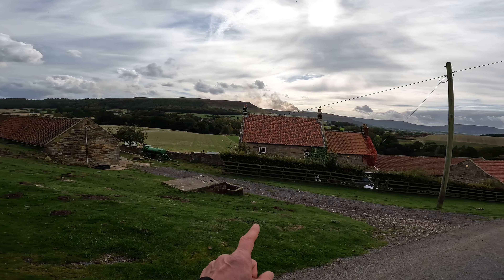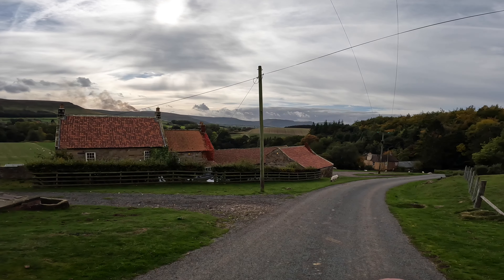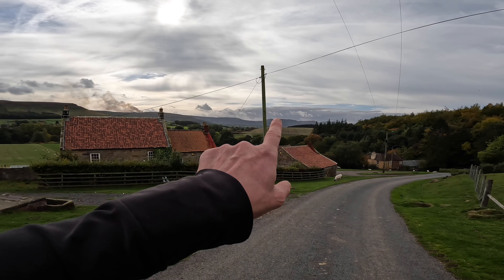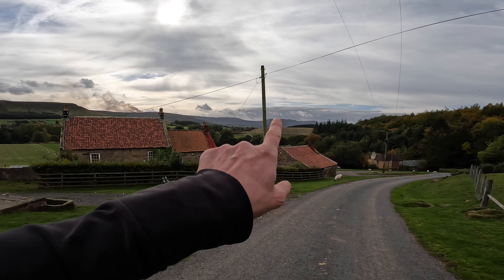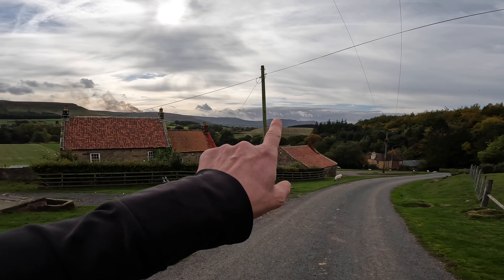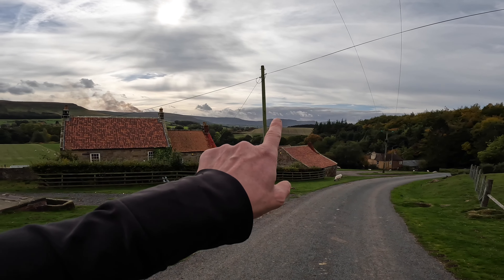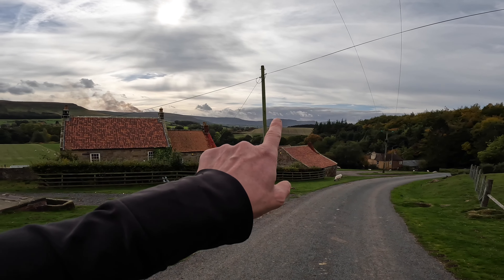Cleveland Way Stage 5, Kildale to Saltburn by the Sea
Join us as we continue our journey along the Cleveland Way on day 5, from Kildale to Saltburn-by-the-Sea. This video will showcase the stunning scenery and breathtaking views as we make our way from the quaint village of Kildale to the charming coastal town of Saltburn-by-the-Sea. You'll experience a variety of landscapes, from rolling hills to windswept moorland, and from ancient forests to breathtaking coastal cliffs. Along the way, we'll take in the unique character of the North York Moors National Park, from its charming villages and sprawling farmland to its rugged coastline and rolling hills. Whether you're an experienced hiker or simply looking for inspiration for your next outdoor adventure, this video will leave you in awe of the natural beauty of this region. So sit back, relax, and let us take you on a journey along one of England's most beautiful trails.